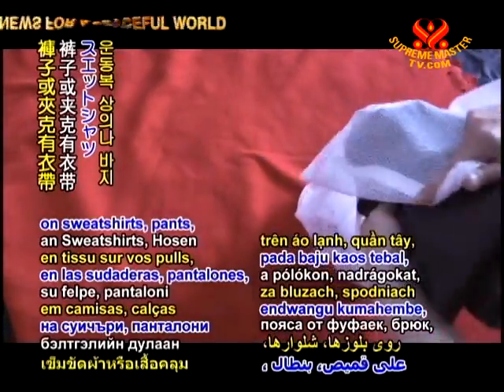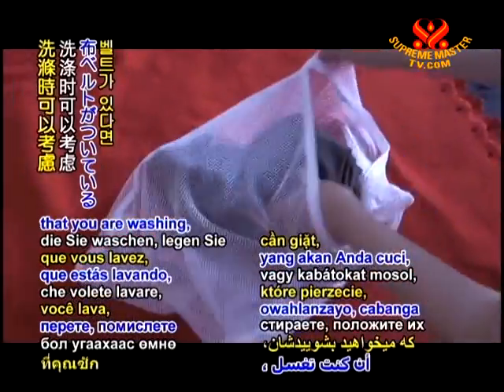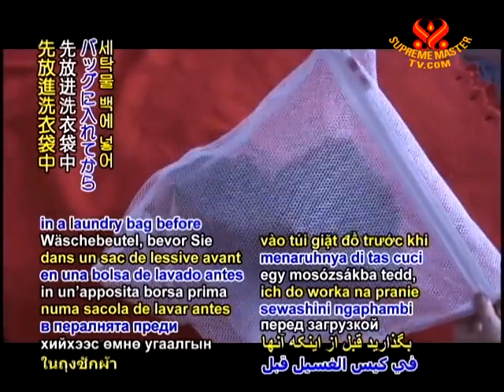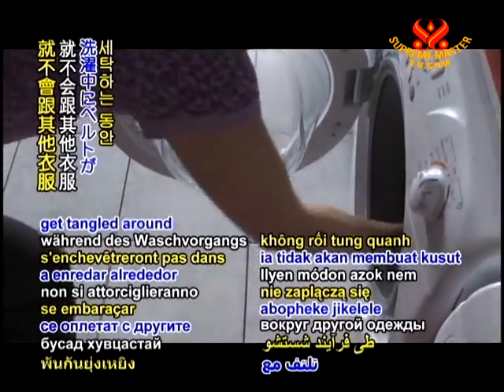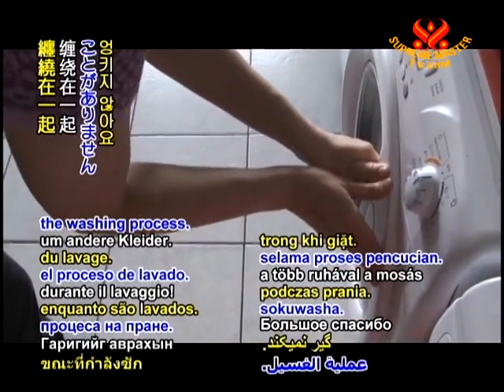Tip of The Day - Household - 21 Jul 2011